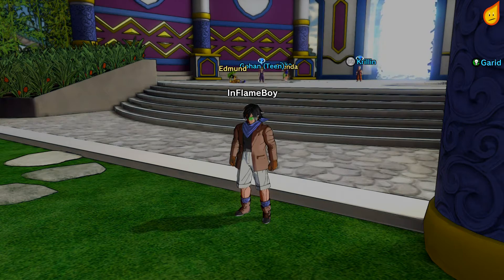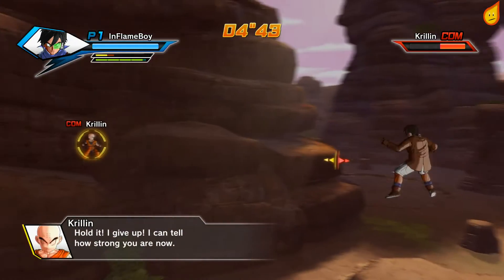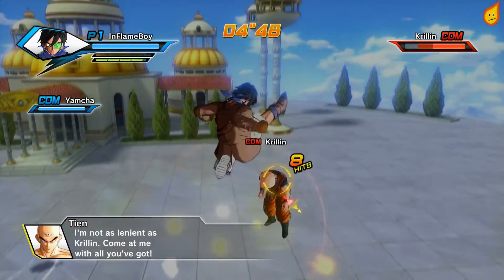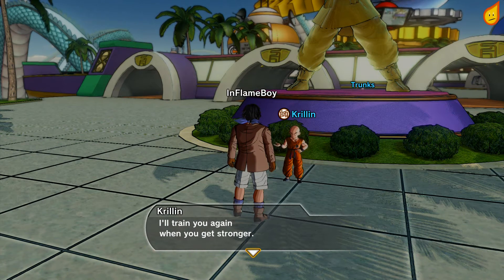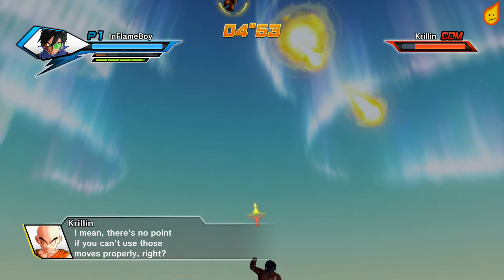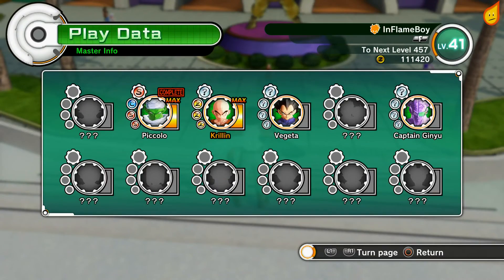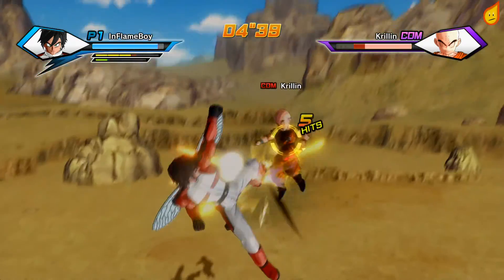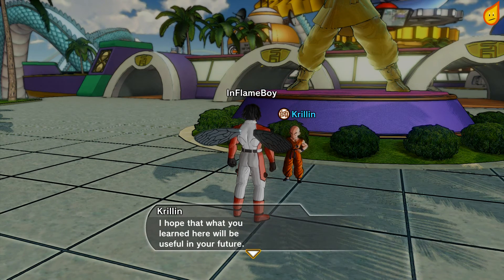Dragonball Xenoverse: Orin Temple Training Trophy/Achievement (Krillin Master)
A video guide with step-by-step detail on how to complete the trophy/achievement, Orin Temple Training with Master Krillin. Details each mission and advantages and disadvantages for each skill rewarded.